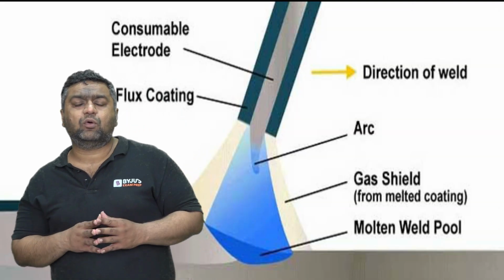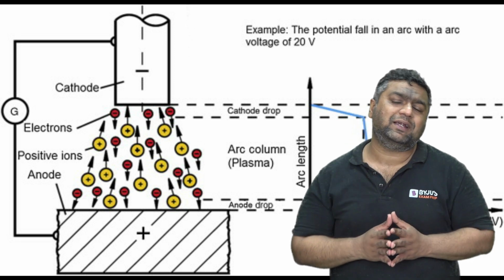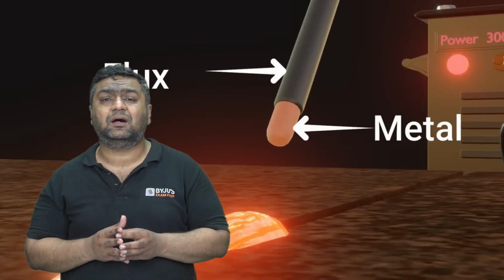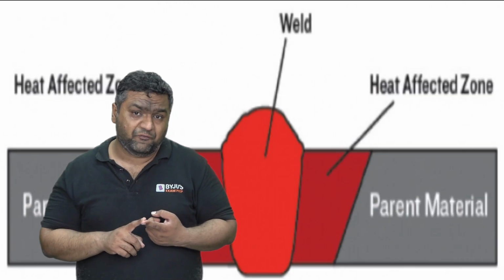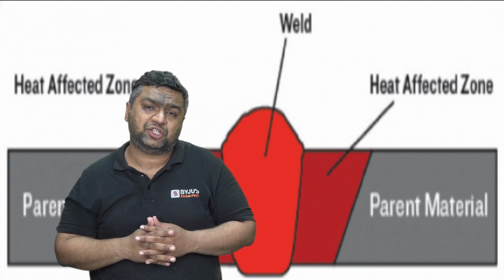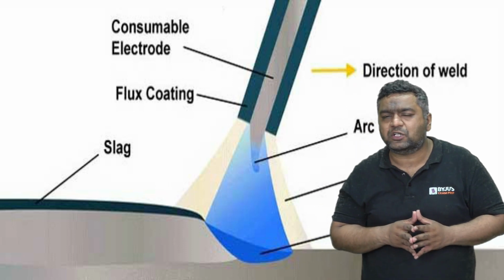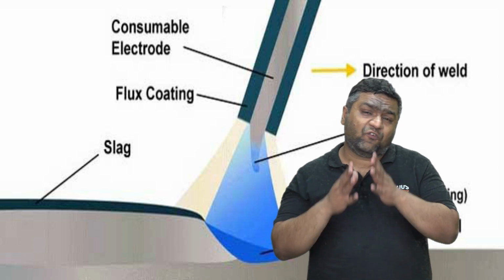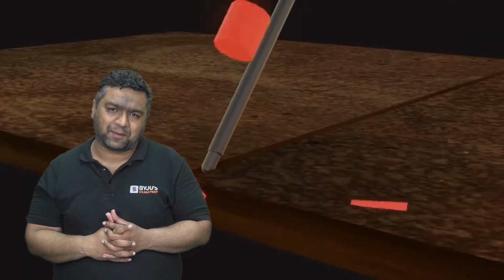Principle of Arc Welding | Production Engineering | GATE & ESE 2024 Mechanical Engineering (ME) Exam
Principle of Arc Welding | Production Engineering | GATE & ESE 2024 Mechanical Engineering (ME) Exam Preparation